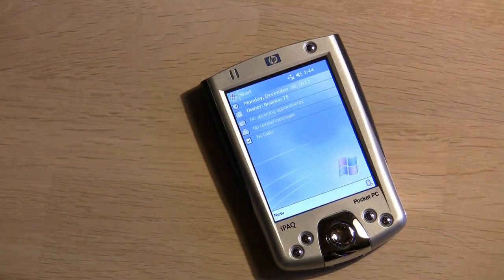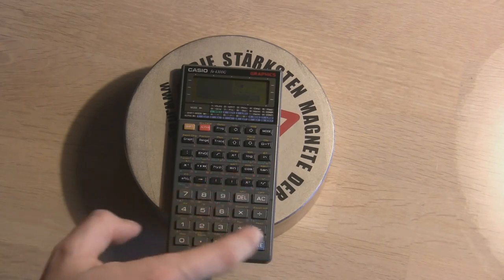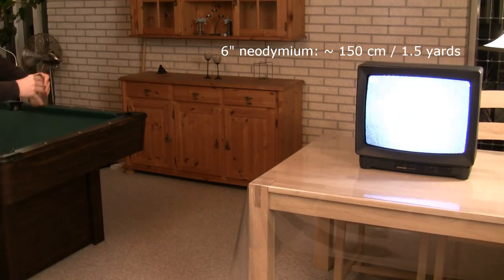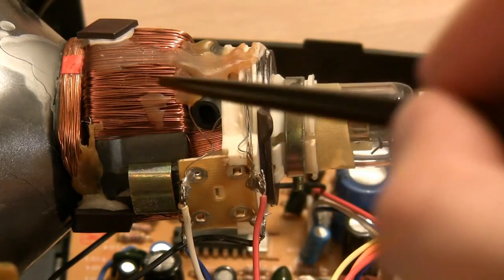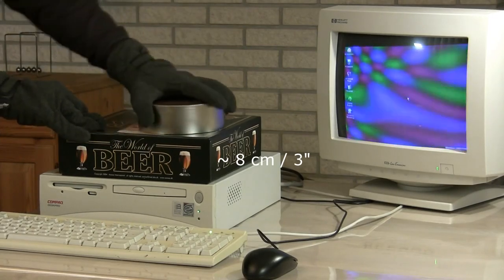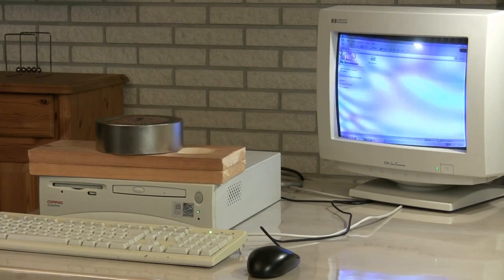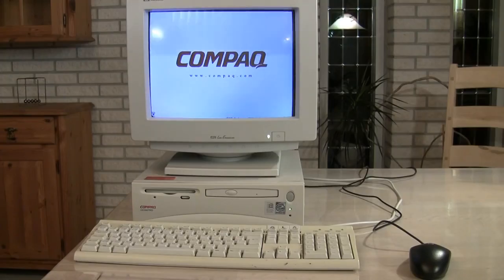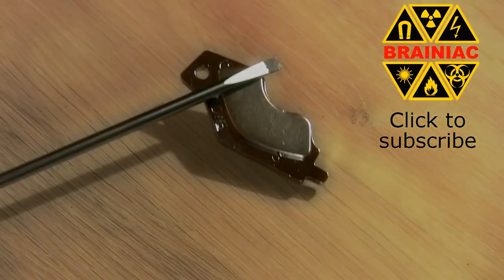Влияние неодимовых и обычных магнитов на бытовую технику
Сравнение влияния обычных и неодимовых магнитов разной мощности и размеров на бытовую технику.